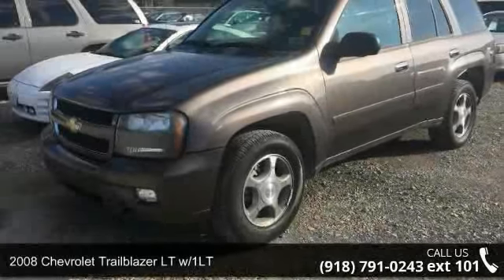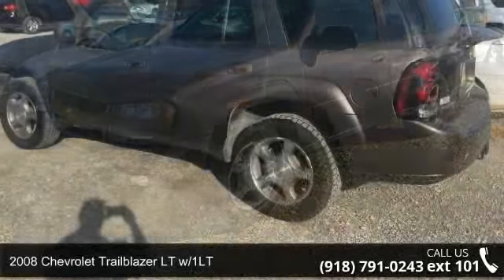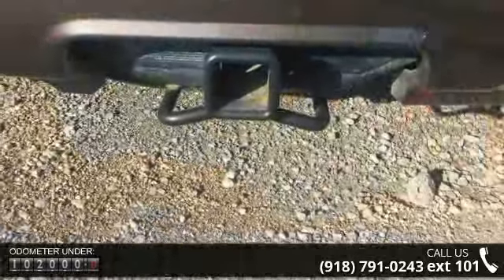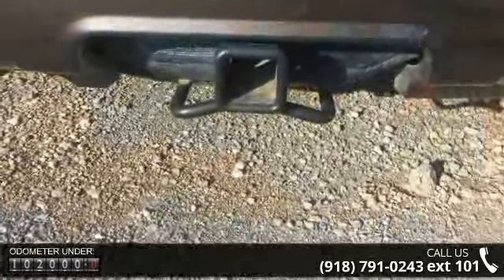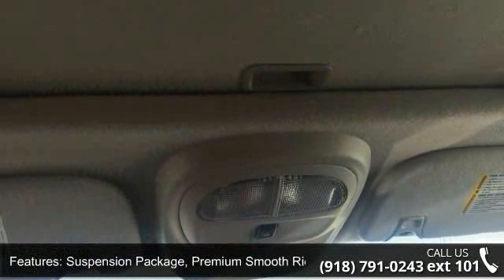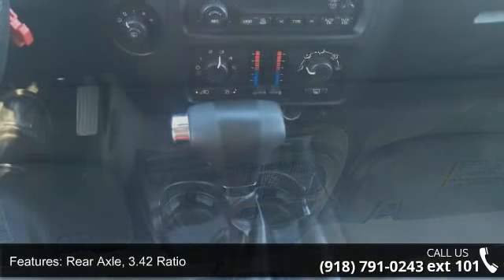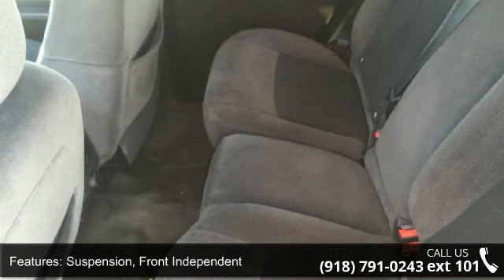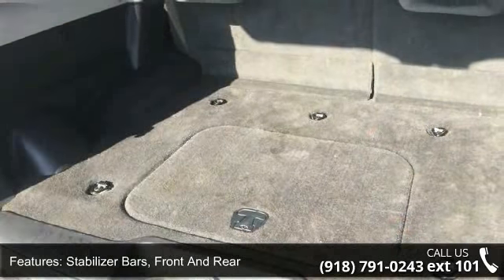2008 Chevrolet TrailBlazer 2WD 4dr LT w/1LT - Keystone Ch...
2008 Chevrolet Trailblazer LT w/1LT Condition: Used Mileage: 101816 Exterior Color: Brown Interior Color: Black Doors: 4 Stock: 73780A Cylinders: 6